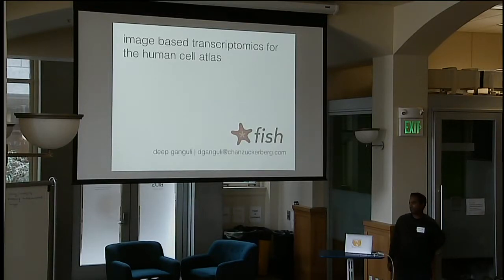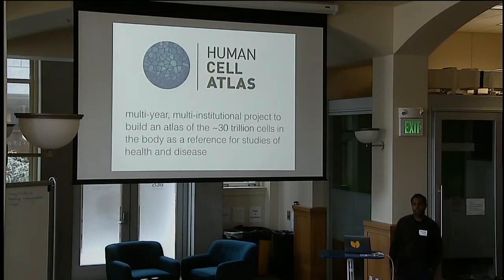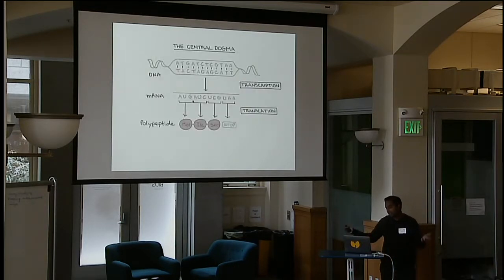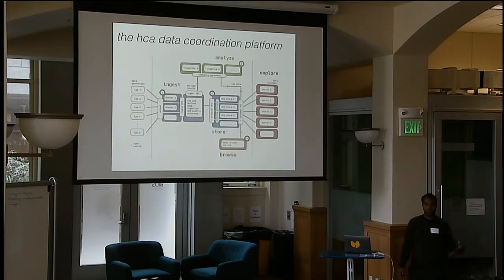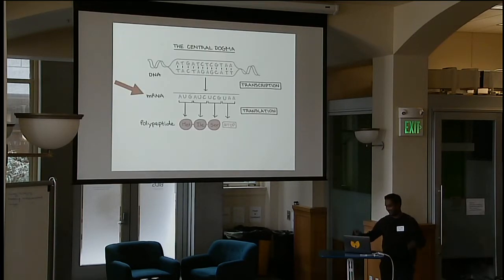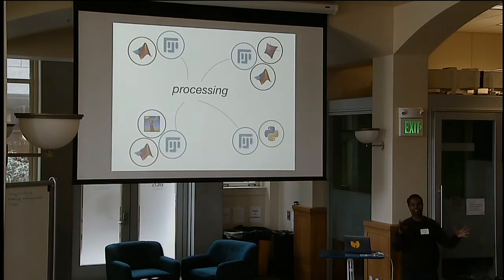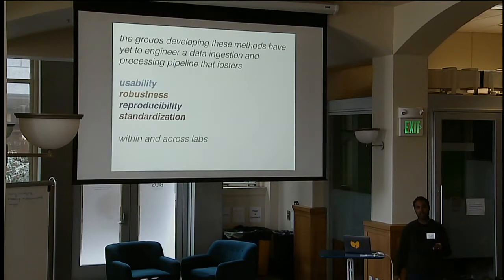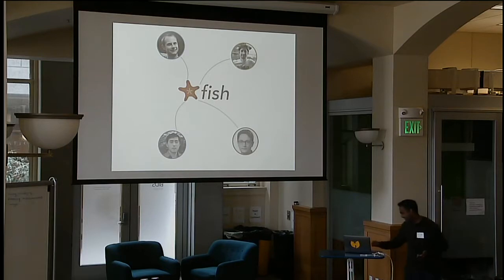Starfish: image based transcriptomics for the human cell atlas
Deep Ganguli — Chan Zuckerberg Initiative

This talk was presented as part of the third annual 2018 ImageXD Workshop (bids.berkeley.edu/news/2018-imagexd-workshop–-using-images-cross-science-boundaries-and-domains) held at BIDS on May 16-18, 2018.